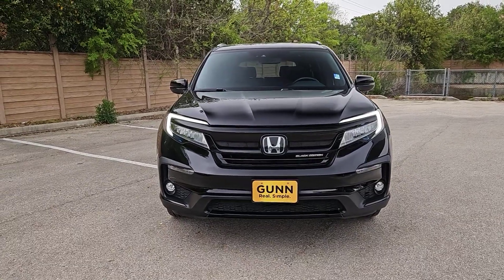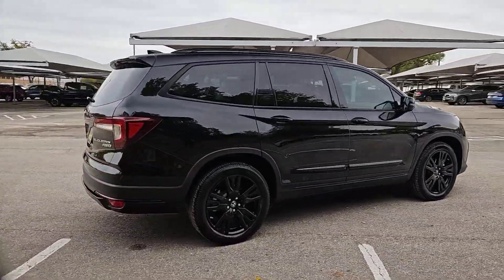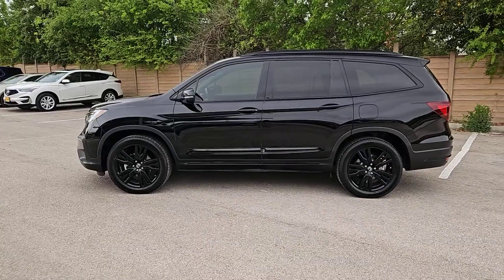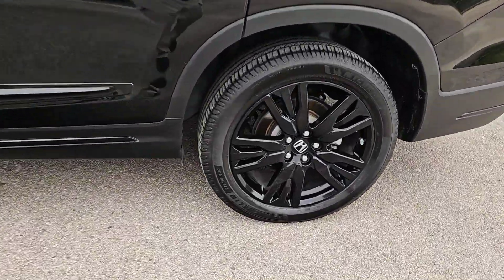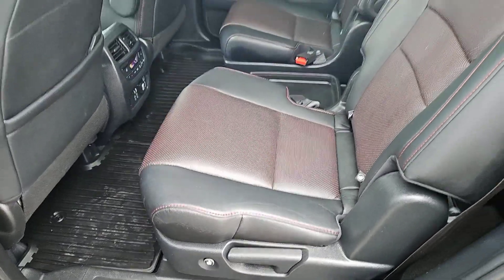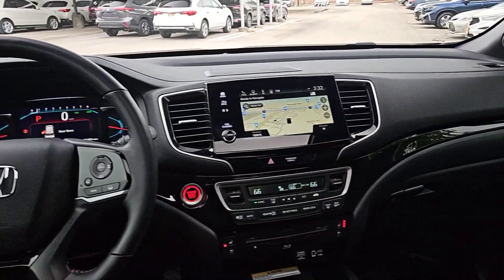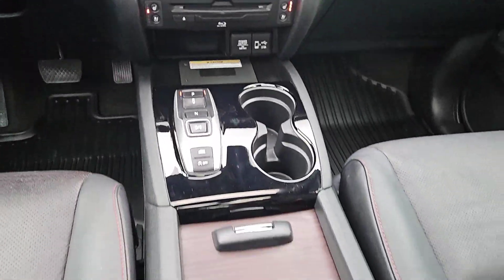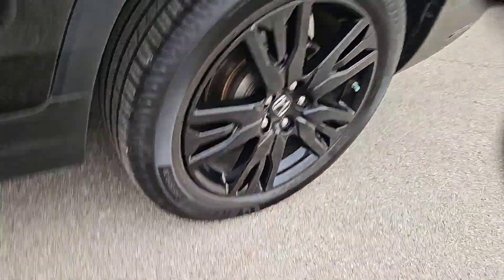2020 Honda Pilot San Antonio, Austin, Houston, Dallas, Boerne, TX A24455A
2020 Honda Pilot Black Edition

Gunn Acura
11911 IH 10 W

Odometer is 5396 miles below market average!Clean CARFAX.Black 2020 Honda Pilot Black Edition 9-Speed Automatic AWD 3.5L V6 24V SOHC i-VTEC Black Edition